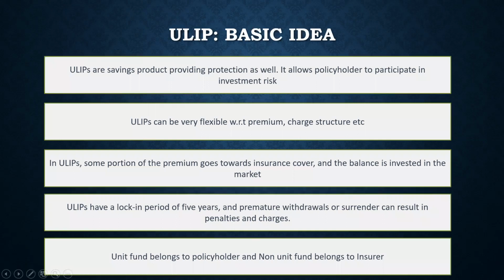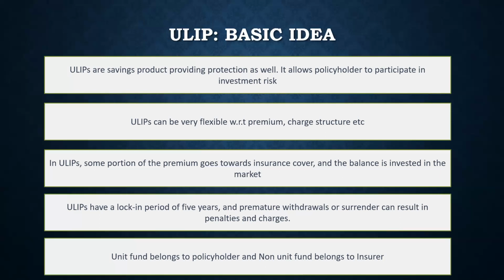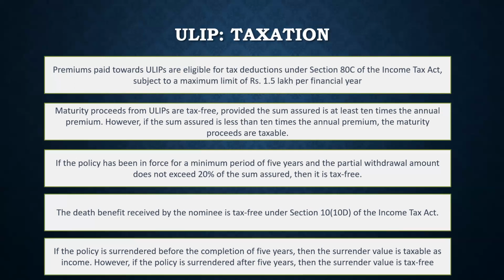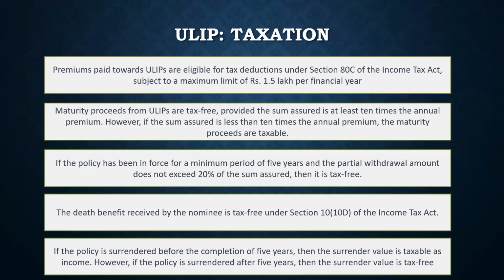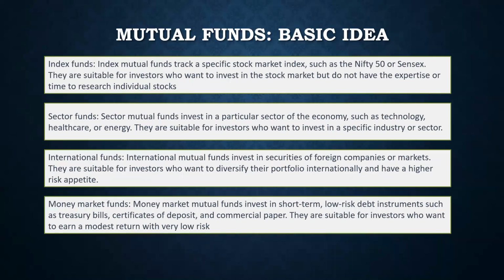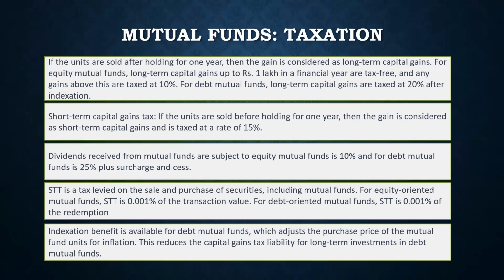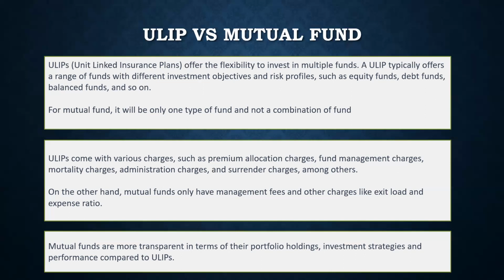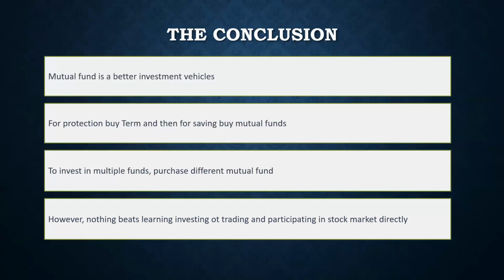ULIPs vs Mutual Funds || Which is Better?